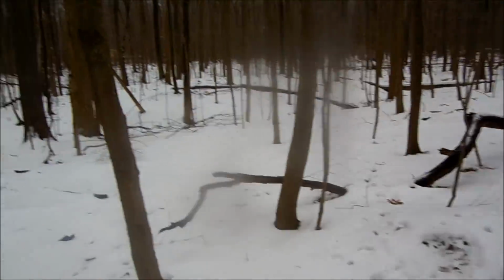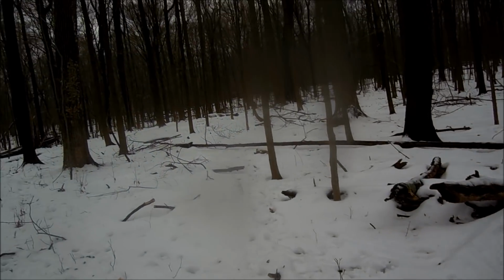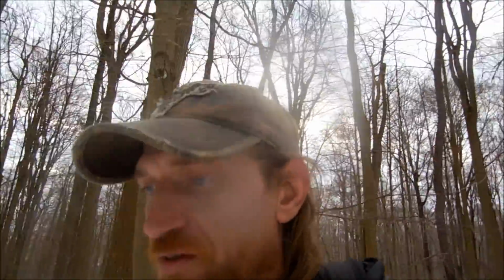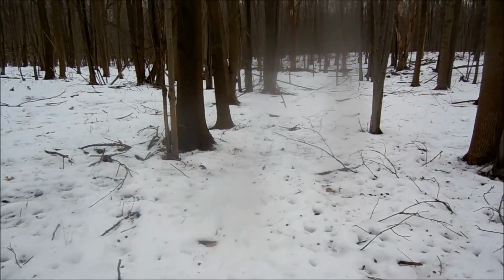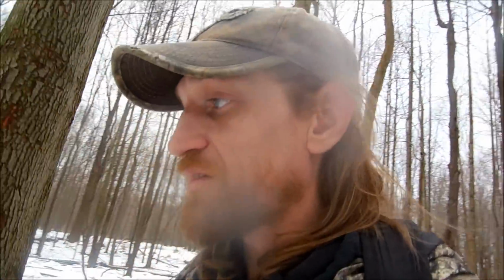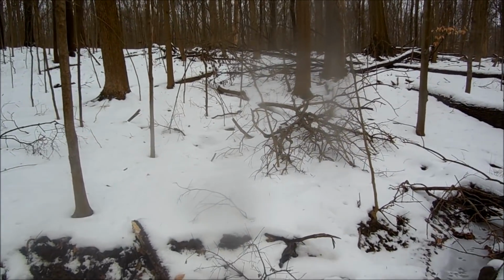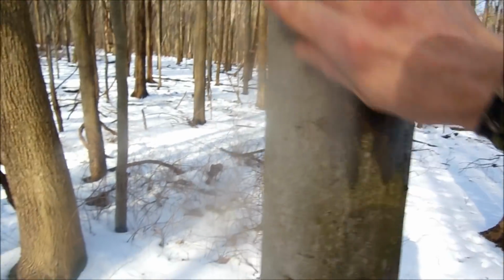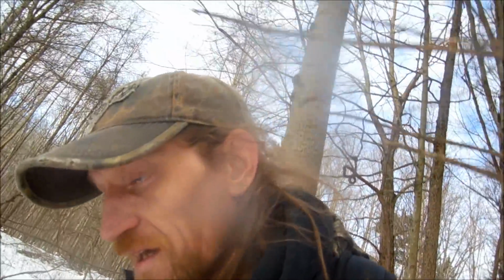Solo Winter Wilderness Hike | Tracking Whitetail Sheds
Solo Bushcraft Wilderness Survival | Primitive Shelter & Off-Grid Living

In this video, I head alone into the wilderness to practice solo bushcraft and survival skills, building a shelter from natural materials and living off the land. With no modern comforts, this is a slow, deliberate exploration of primitive survival techniques, shelter building, and the deep calm that comes from working with nature instead of against it.

This solo survival journey focuses on wilderness shelter construction, off-grid living, and traditional bushcraft methods used for centuries. From sourcing materials in the forest to shaping a functional survival shelter by hand, every step reflects practical skills, patience, and respect for the natural world.

There is no rush here. Just the sounds of the forest, simple tools, and the quiet work of survival.

Whether you’re interested in bushcraft shelter building, primitive skills, solo camping, or wilderness survival techniques, this video is meant to be both educational and grounding. A reminder that survival is not only about endurance, but about attention, presence, and belonging to the land.

🌲 In this video you’ll see:

Solo bushcraft shelter building

Primitive survival skills in the wilderness

Off-grid living with natural materials

Forest crafting, stone, wood, and earth techniques

Quiet, cinematic wilderness survival

🔥 Perfect for viewers who enjoy:
bushcraft, wilderness survival, primitive living, solo camping, off grid life, survival shelters, forest skills, slow living, nature immersion, survival documentaries, outdoor self-reliance